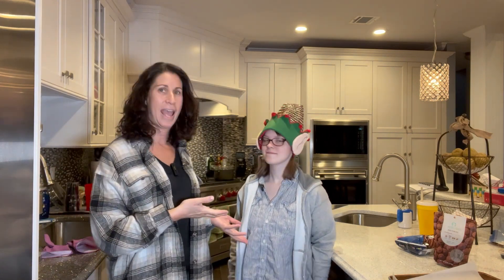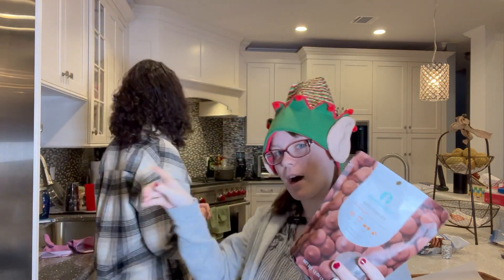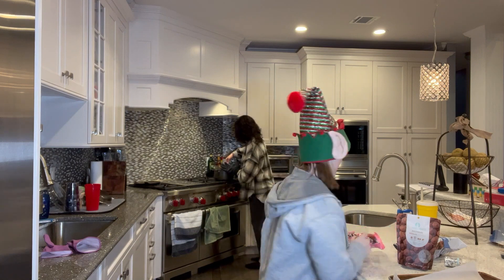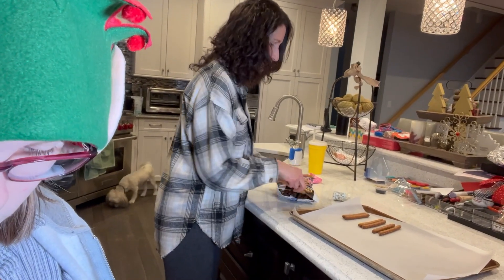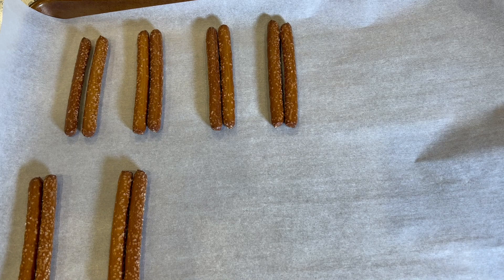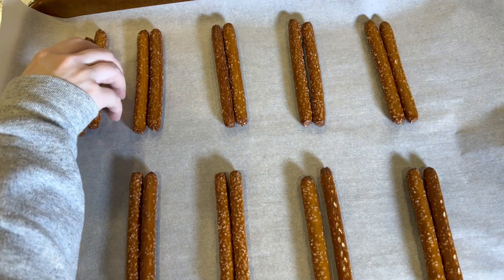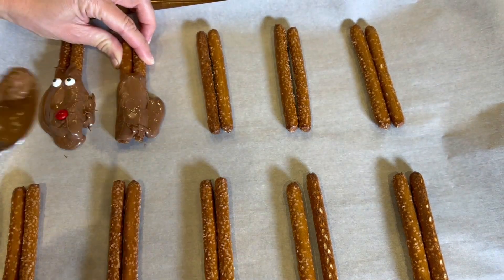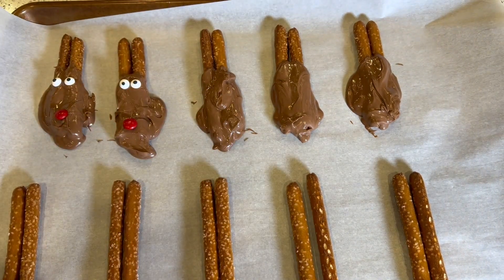Easy No Bake Reindeer Treats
Save this easy no bake reindeer treat recipe for next year, or make it now, because they are just so much fun to eat! Quick to make and only 4 ingredients.